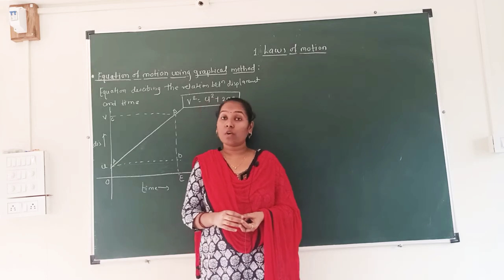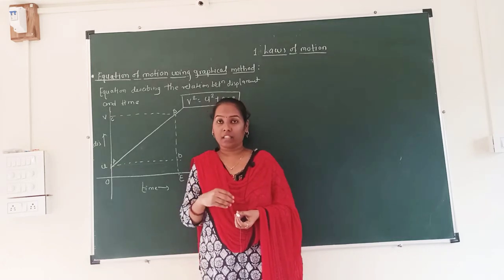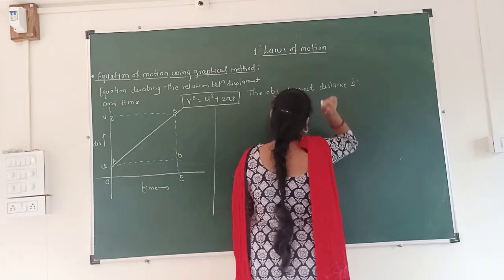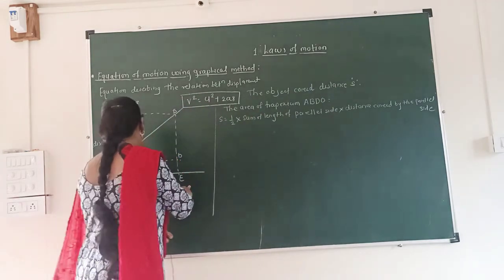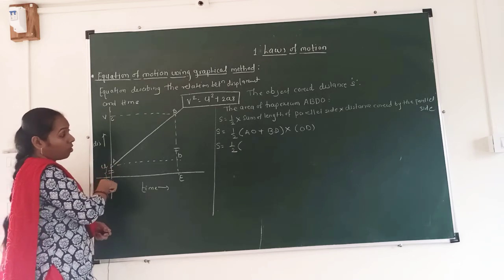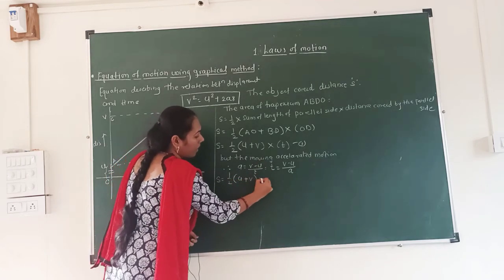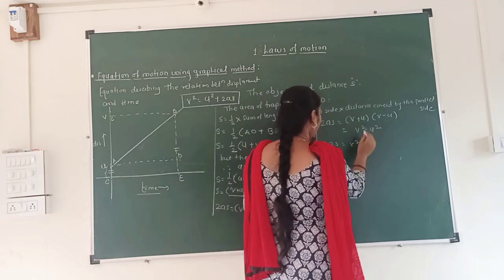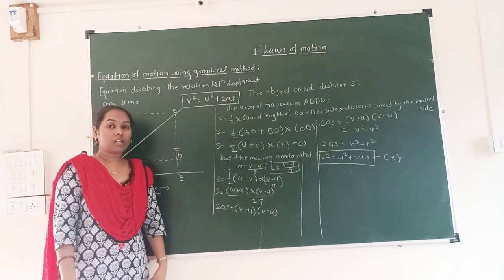29.7.20 IX.EM.(Laws of motion )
Equations of motion no.2